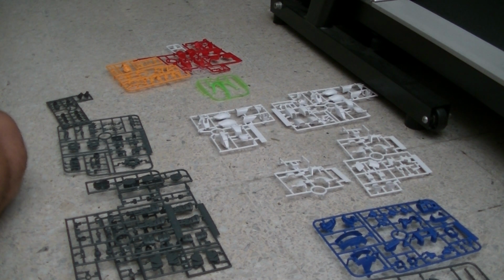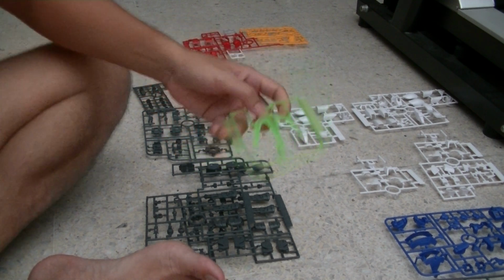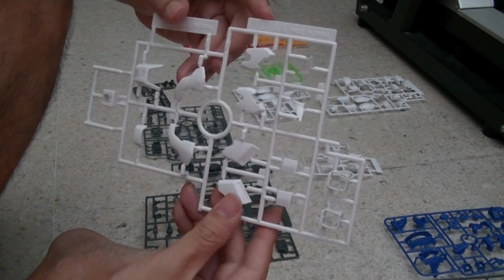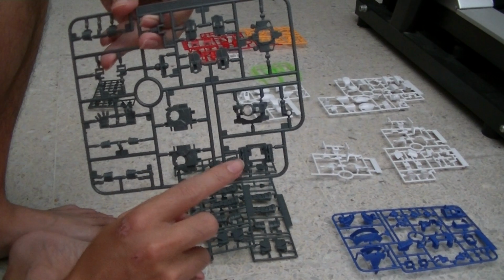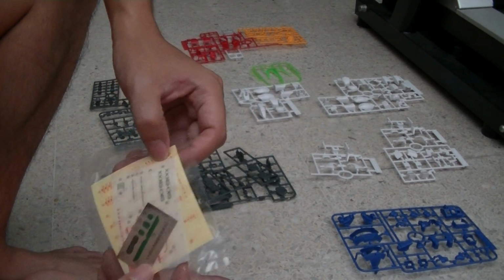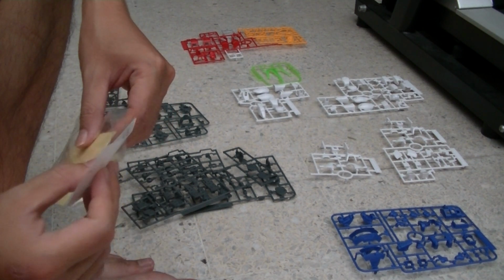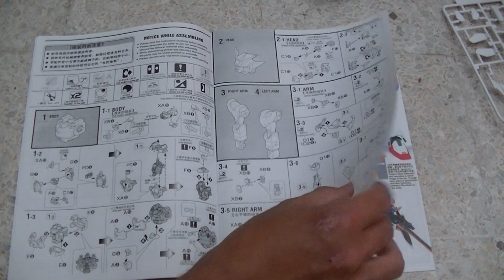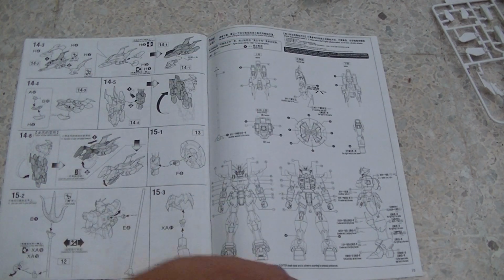Runners, Sheng Long, TT Hongli